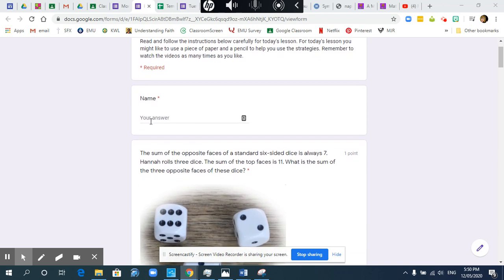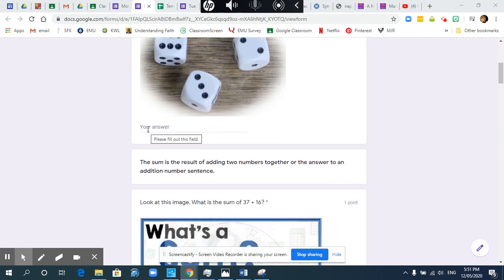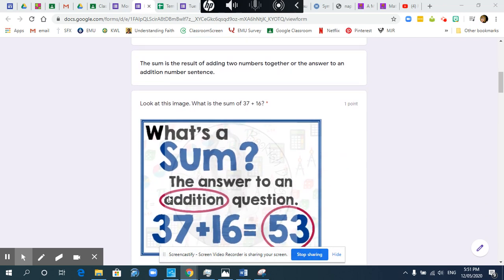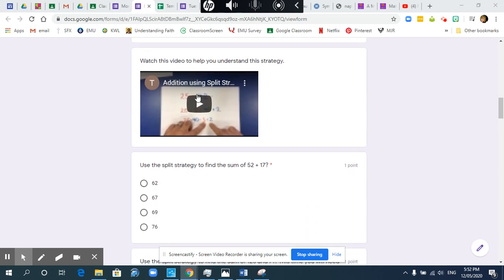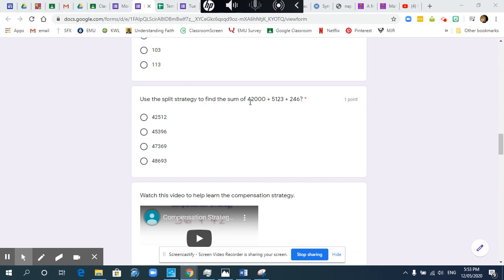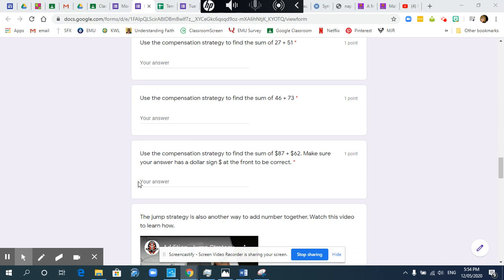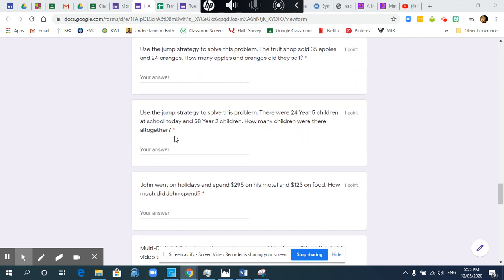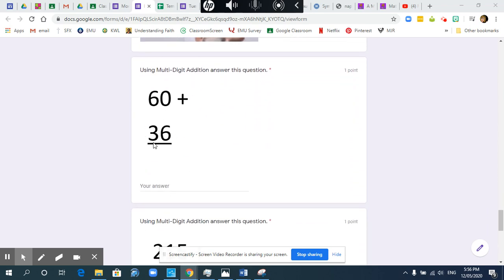Monday 18/5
Watch this video to understand today's task.